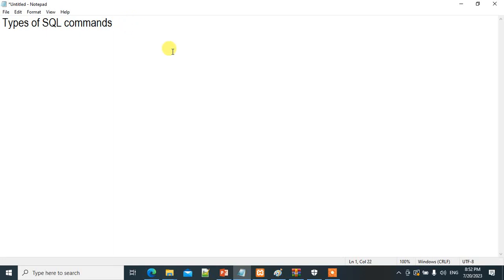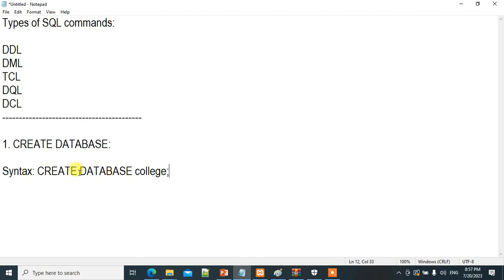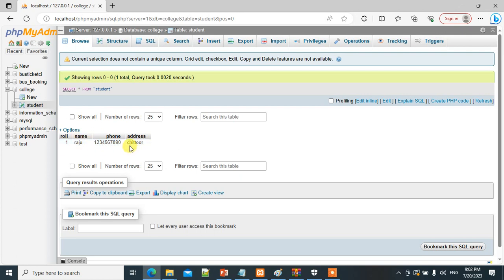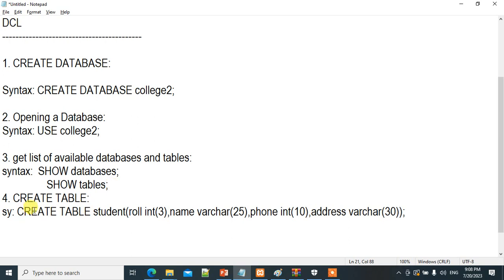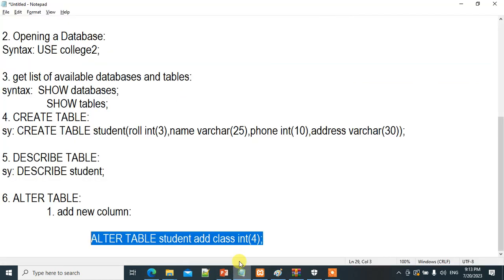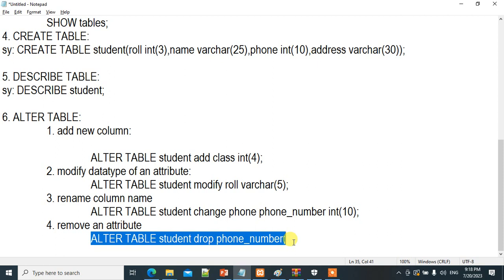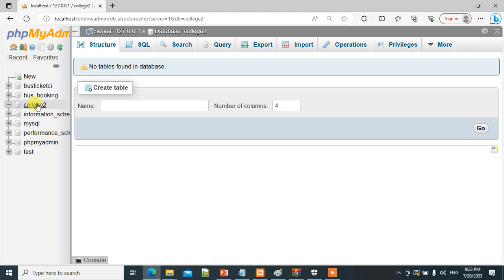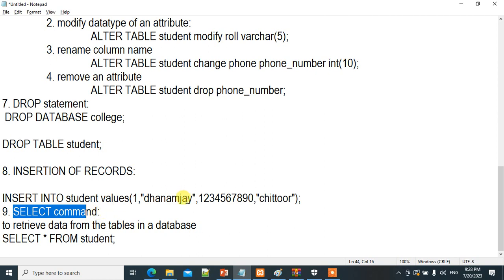Mastering SQL Basics: Essential Commands and Database Management for Class 12 Students - Part-1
Welcome to our comprehensive guide on SQL commands tailored for Class 12 students! In this video, we'll take you on an exciting journey through the fundamental concepts of Structured Query Language (SQL). Whether you're new to databases or looking to reinforce your knowledge, this tutorial is perfect for you.

📁 Understanding SQL Basics:

Learn the significance of SQL and its role in managing databases efficiently.
Grasp the key differences between various SQL commands and their specific applications.
🏢 Creating and Managing Databases:

Step-by-step guide to creating a database from scratch.
Explore the process of altering database properties to suit your needs.
➕ Building Tables and Inserting Records:

Discover how to create tables to organize data effectively.
Learn how to insert records into tables, ensuring data integrity.
🔍 Selecting Records Like a Pro:

Master the art of querying data using the SELECT statement.
Get hands-on experience with filtering and sorting results.
Throughout the video, we'll provide real-world examples and practical demonstrations to reinforce your understanding. By the end, you'll be equipped with the essential SQL skills needed to handle databases with confidence.

🎓 Don't miss out on becoming an SQL expert! Hit the play button and dive into the world of database management today. 🚀